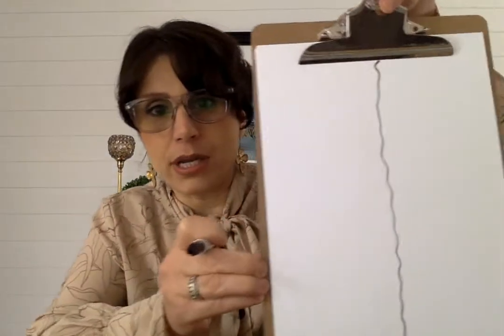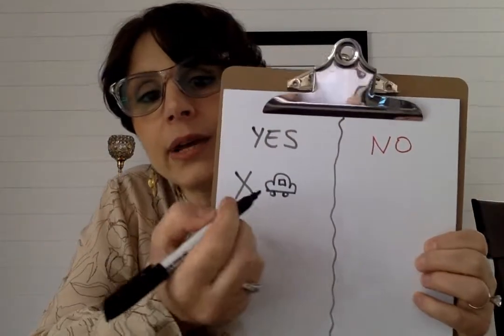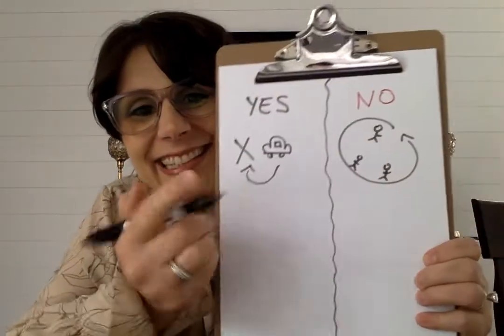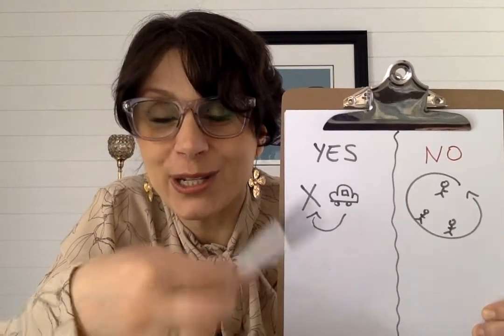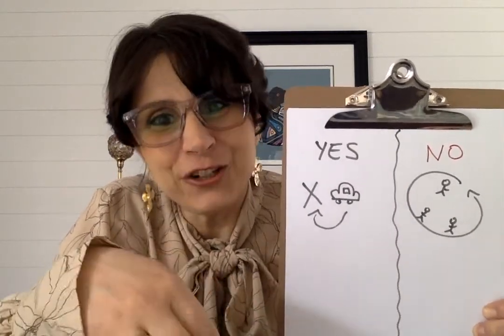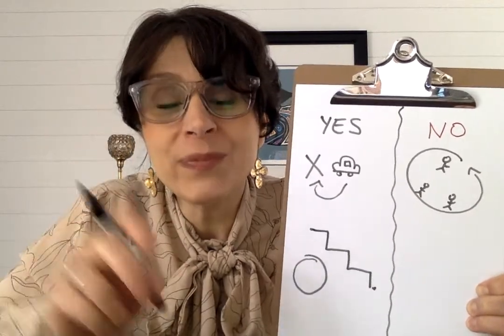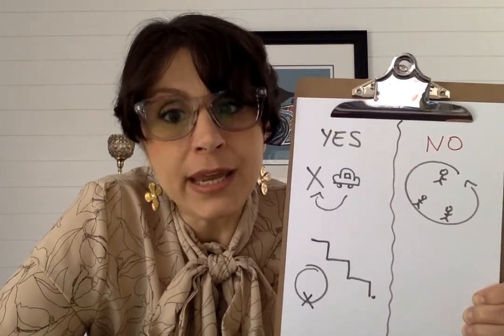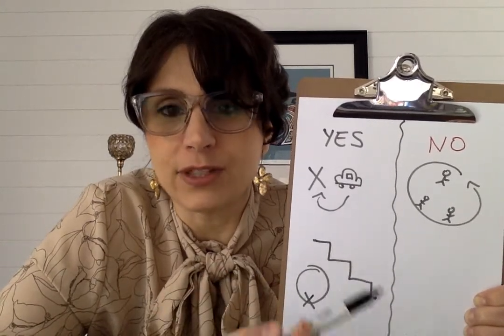Redirecting Preschool Aged Children with Autism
Autism Consultant Demetra Hajidiacos, M.Ed. (Curriculum, Teaching & Learning), explains how to redirect preschool aged children. This is Part 1 of a 3 Part Series on Redirecting.